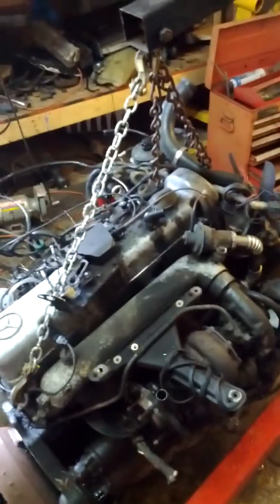Mercedes Turbo Diesel Swap Start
This is the motor from a 1984 turbo diesel Mercedes Benz. Has 404,000kms. Runs strong. Doing a egr delete, and vacuum line removal. To part from tranny had to remove the 17mm bolts and 3/8 hex heads and turbo downpipe. I will make small videos of my progress as i go along. Motor will be going in a 1983 Toyota 4x4 pickup.